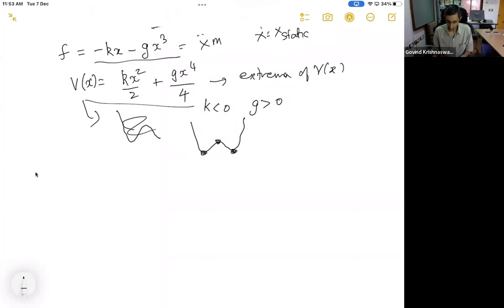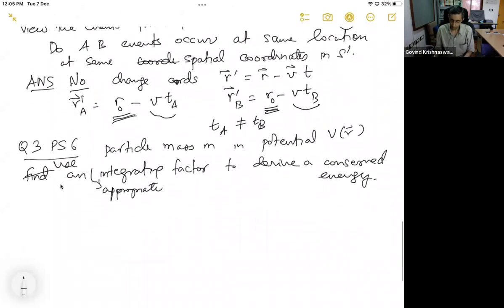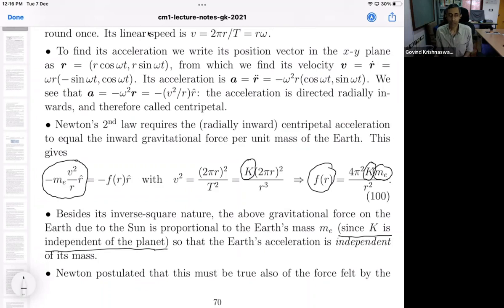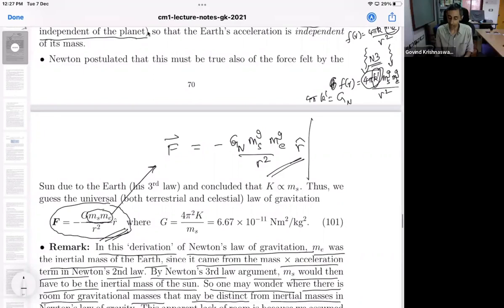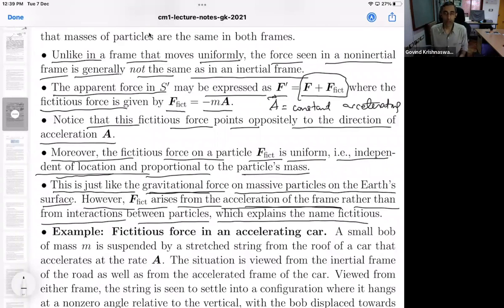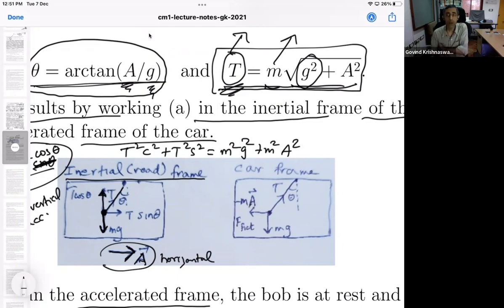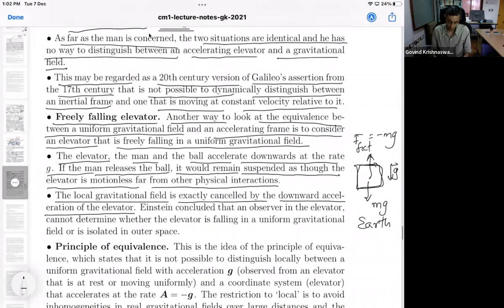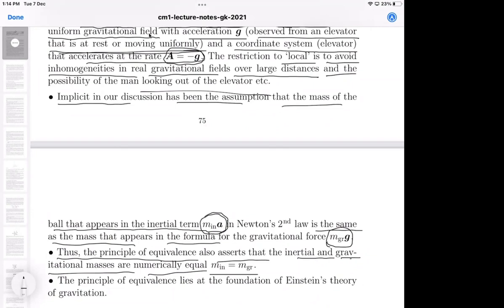Classical Mechanics 1 - Lecture 21 - Govind S. Krishnaswami - 07.12.2021